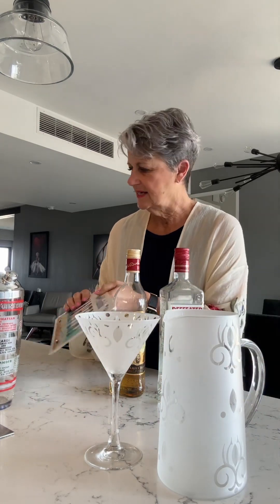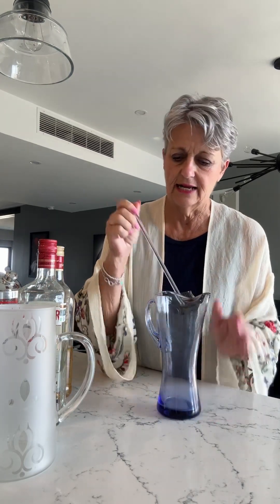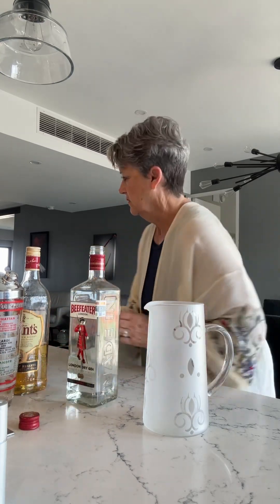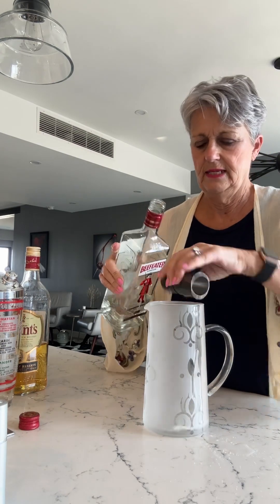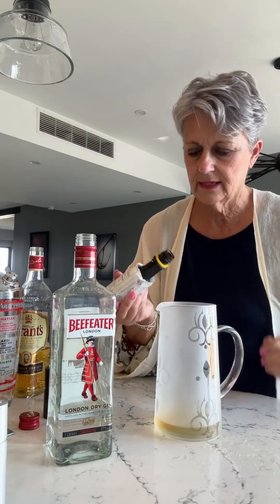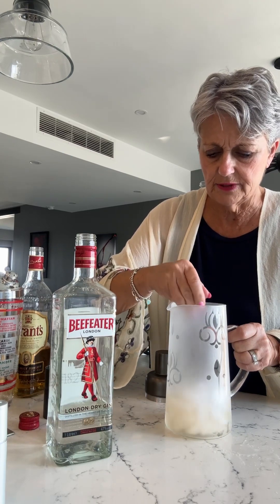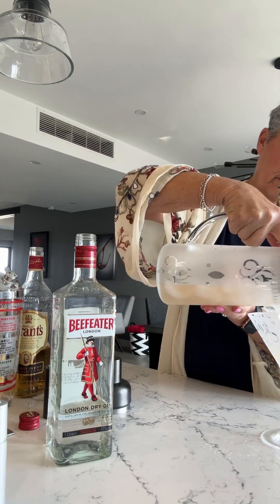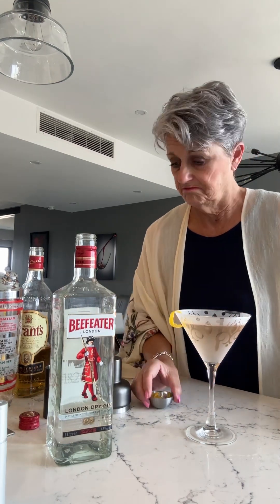Smoky martini and a martini lesson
3 oz gin
3/4 oz scotch
3 Dashes of angostura bitters

Nice and simple